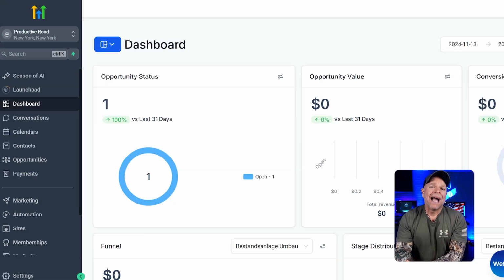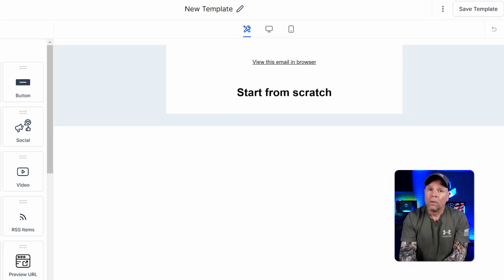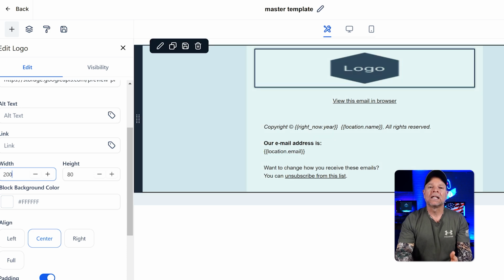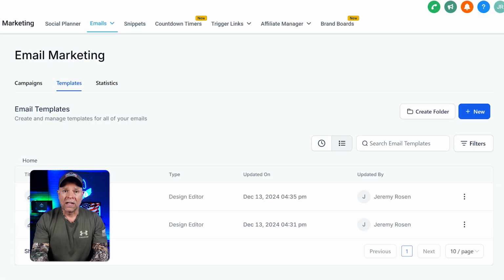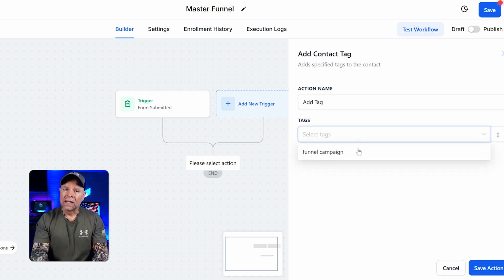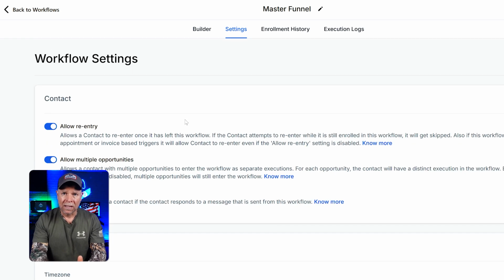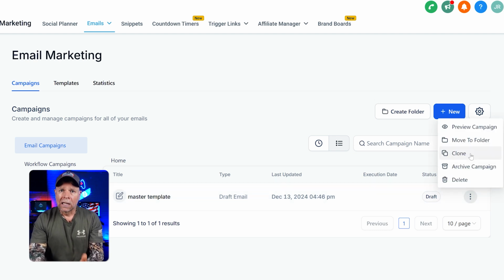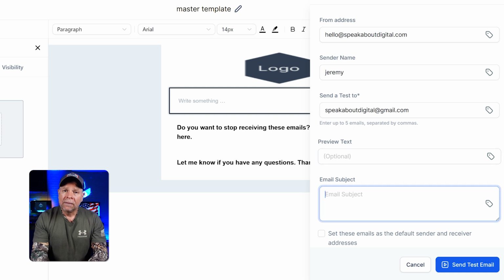GoHighLevel Email Marketing Tutorial: Campaigns, Templates, and Workflows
Master GoHighLevel email marketing with this comprehensive tutorial! Learn how to create effective email campaigns, design eye-catching templates, and automate workflows to boost your marketing efforts. Whether you're just getting started or looking to refine your skills, this video will guide you through every step to ensure successful email marketing with GoHighLevel.

🕑TIMESTAMPS:
00:00 Introduction - What to Expect?
00:24 Extended 30-Day Trial + Exclusive Bonuses
00:50 Creating an Email Template
05:26 How to Duplicate the Email Template
06:45 Workflow Automation / Creating Workflow
11:33 Creating an Email Campaign
12:59 Sending or Scheduling the Email
14:54 Final Thoughts